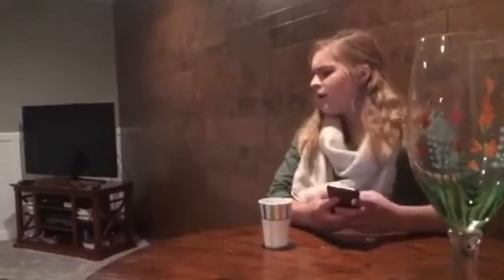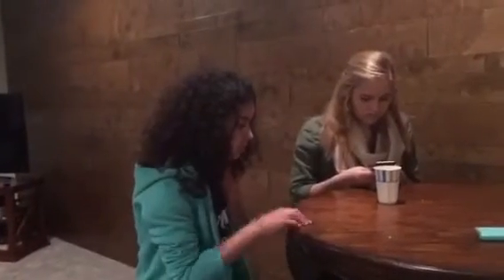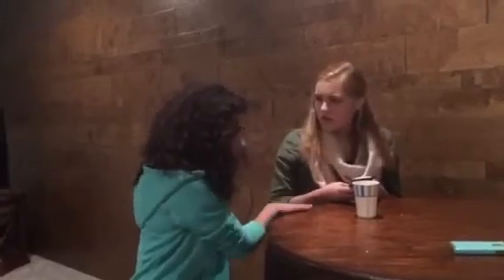Heimlich maneuver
Block 5 health video